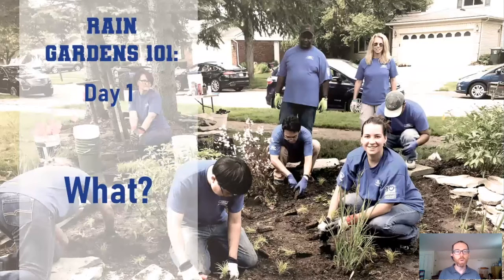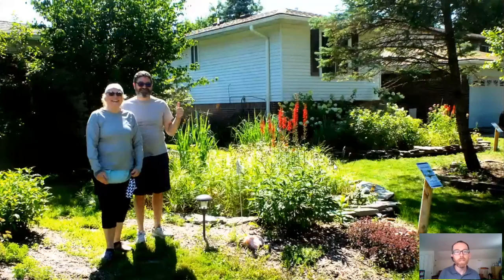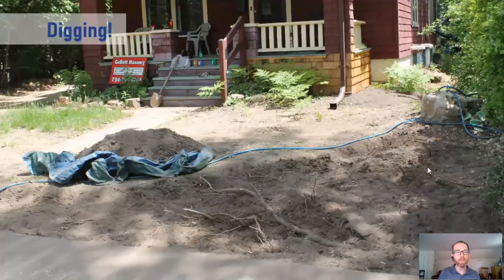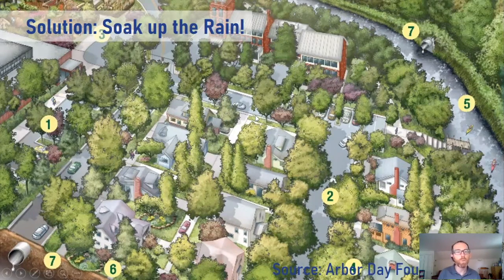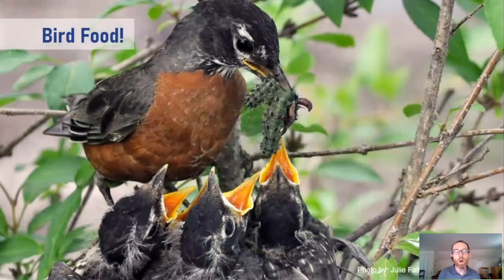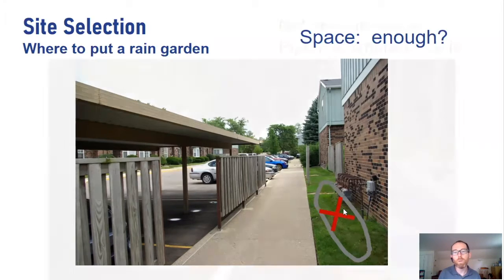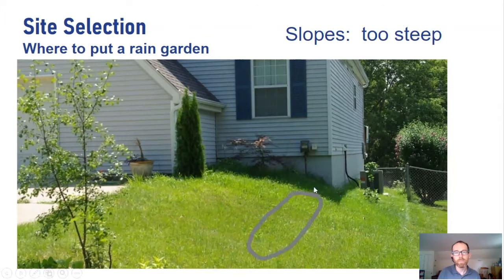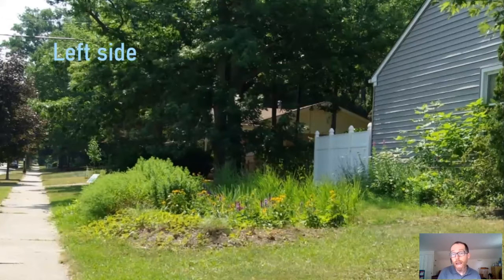DAY 1: Rain Gardens 101: Get Your Lawn a Job!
Protect your home against flooding AND help birds, bees, and butterflies with a RAIN GARDEN! In day 1, you'll learn the what | why | and where of rain gardens